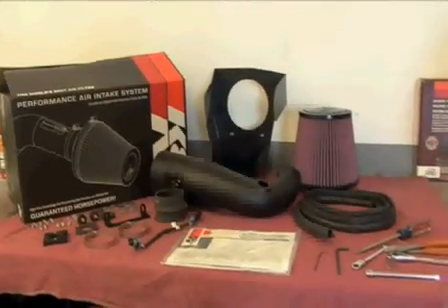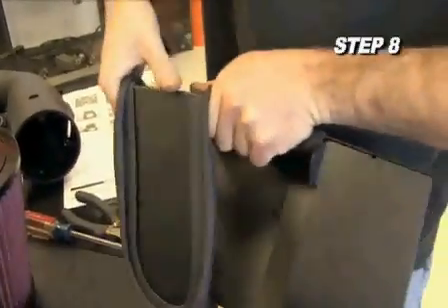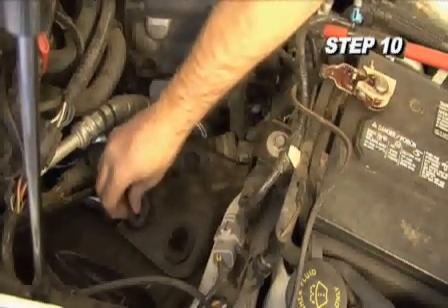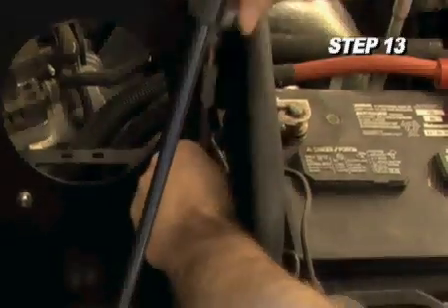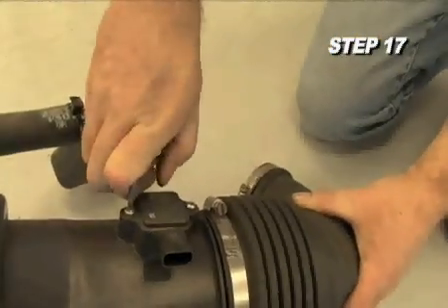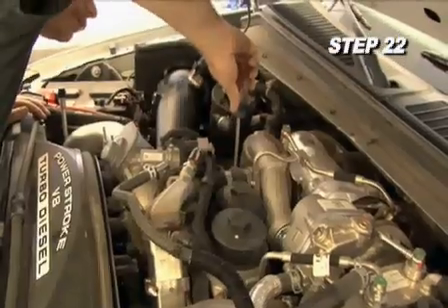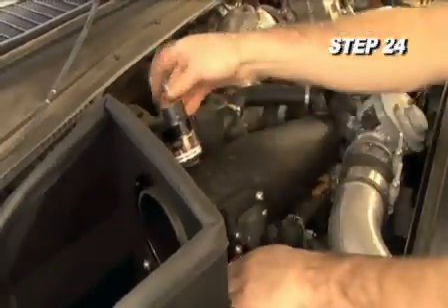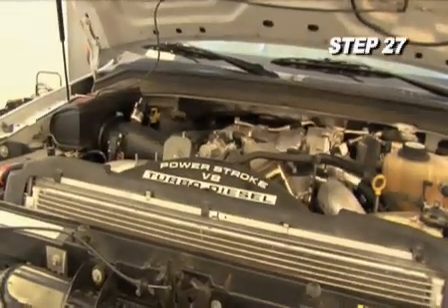K&N Air Intake Kit Install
A how to guide covering everything that you need to know regarding the installation of your K&N Air Intake Kit in 27 simple steps.